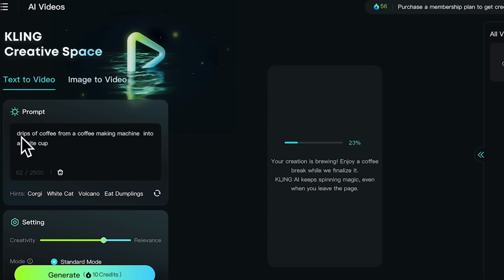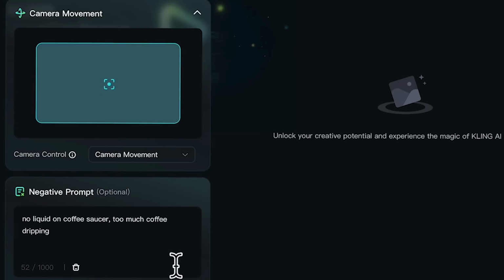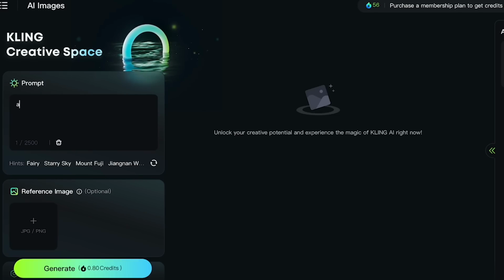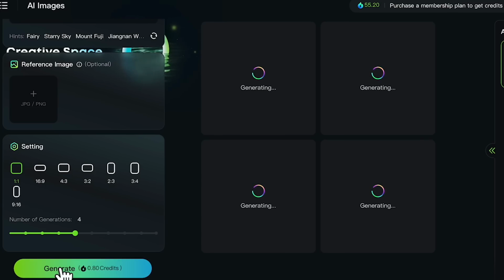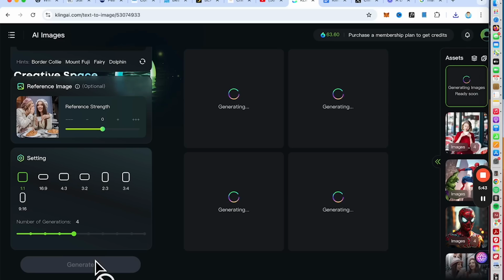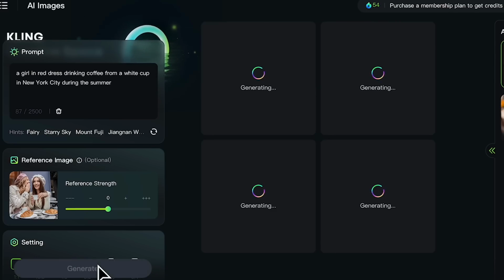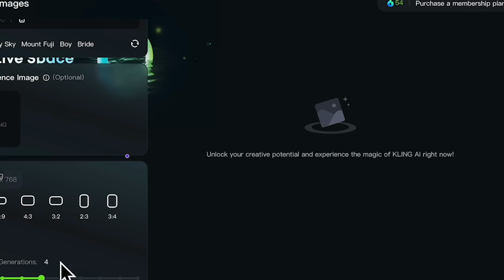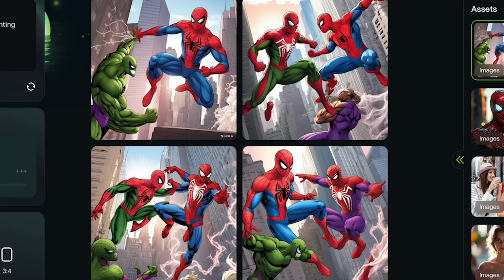Is this Amazing Free Ai Video Generator Worth a Try? A Review of Kling AI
There is a new AI video and image generator - Kling Ai ! We'll see how to use Kling Ai to convert images and text into videos, as well as what kinds of amazing results we can achieve. Watch to the end as I give my 2 cents review and if Kling AI is worth a try!